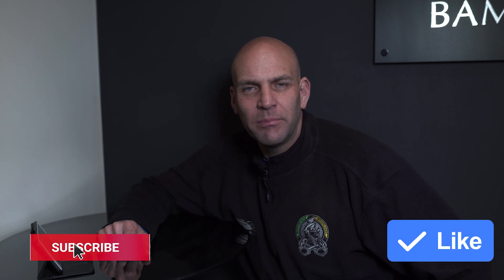Why does V12 Vantage Fail Number 11 and 12 Pistons? Forum chat #21